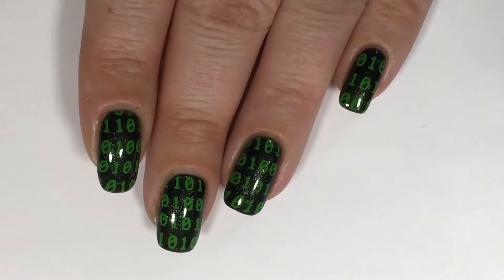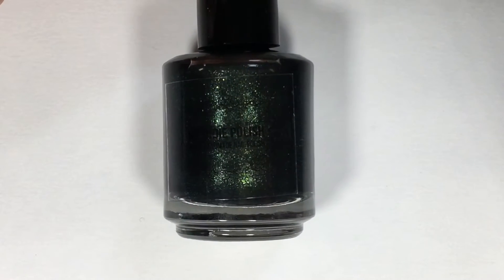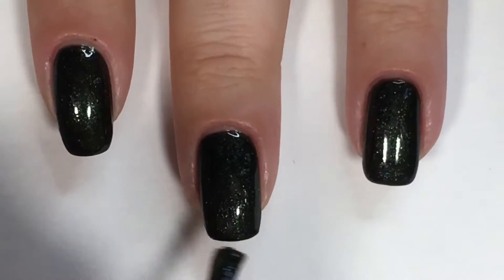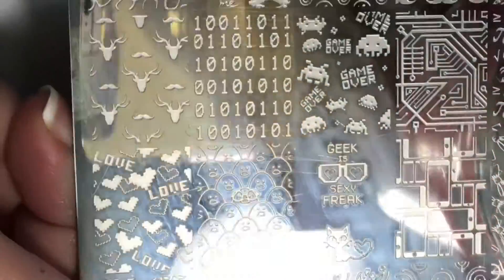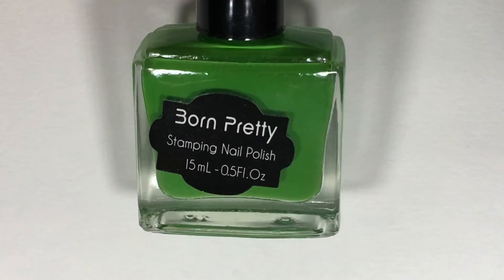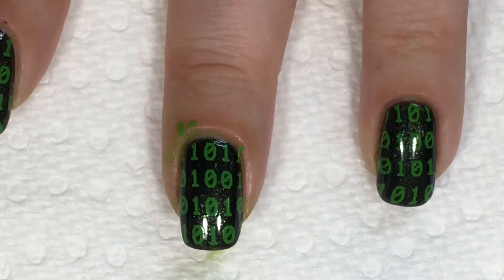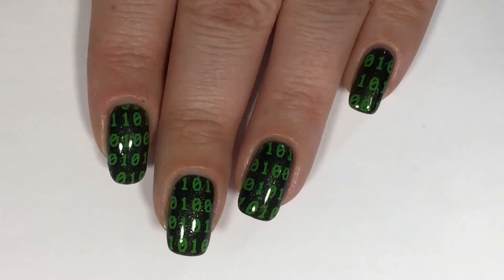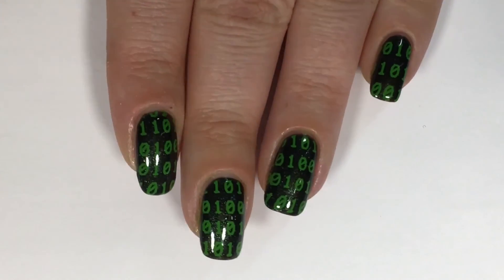Nail Art Tutorial | Easy Matrix Nail Art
How flippin cool are these Matrix inspired nails? This Matrix nail art tutorial is easier than choosing the red or blue pill ;) [movie reference]

♡ PRODUCTS USED:
My Indie Polish - Matrix [this is no longer available]